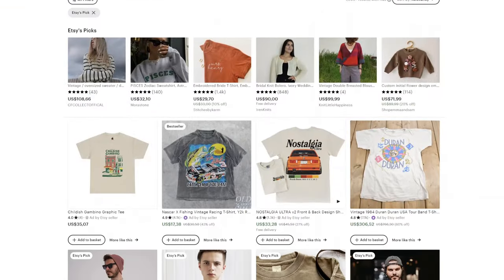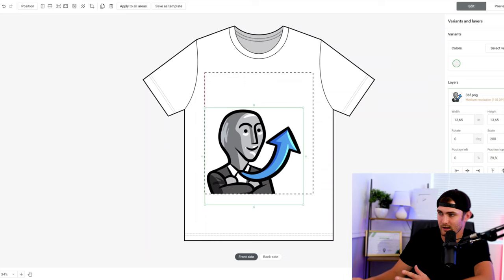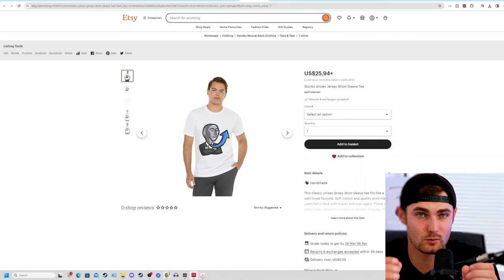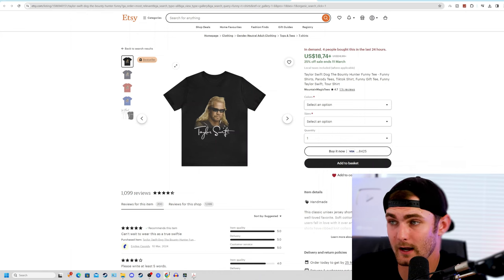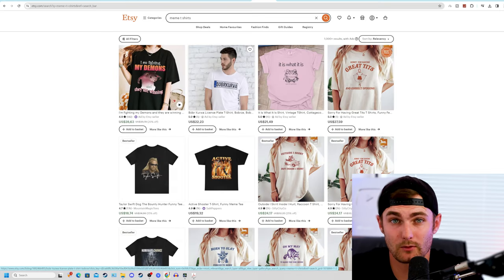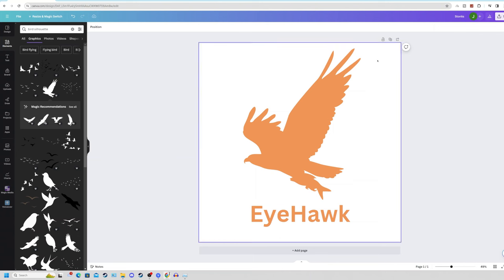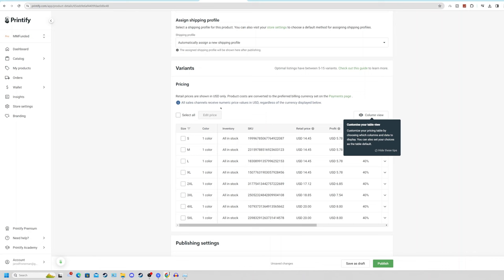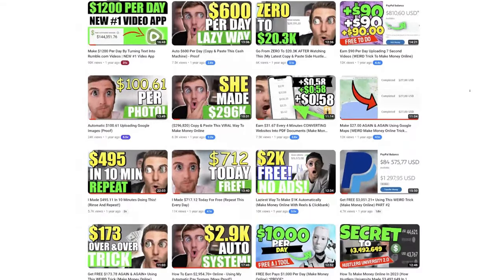I Made $943 With Basic Canva Clip Art - Here's How